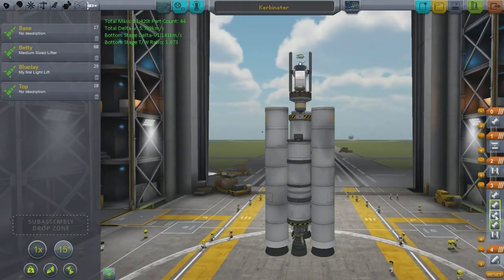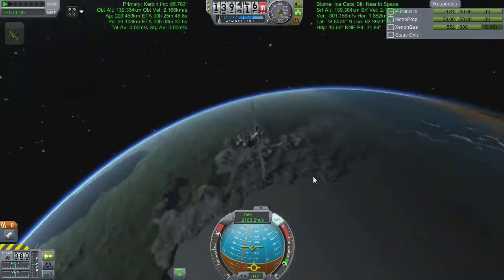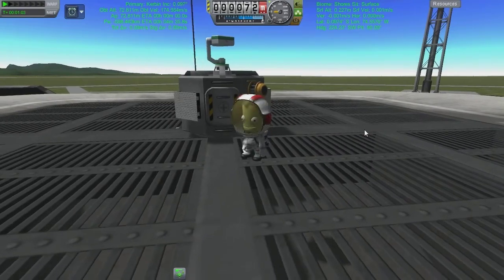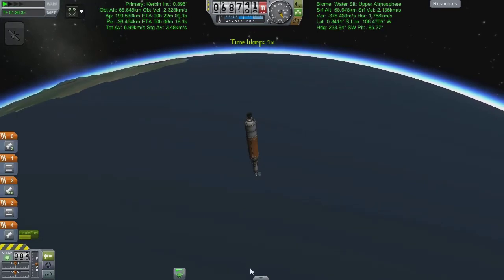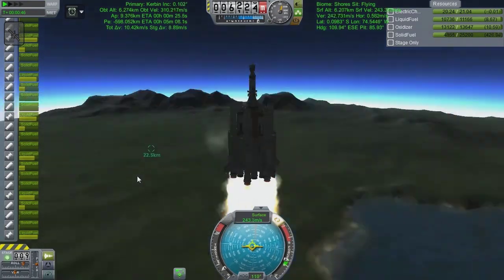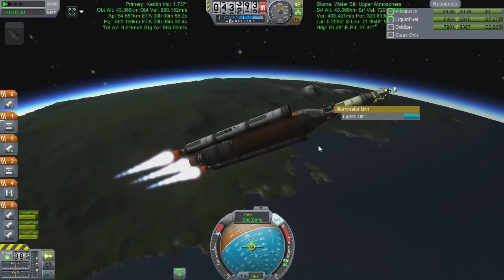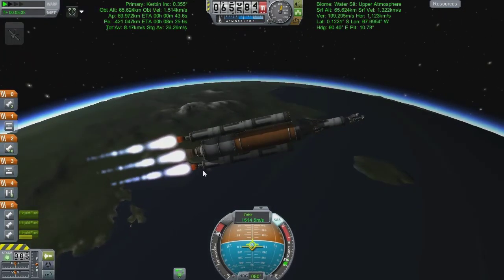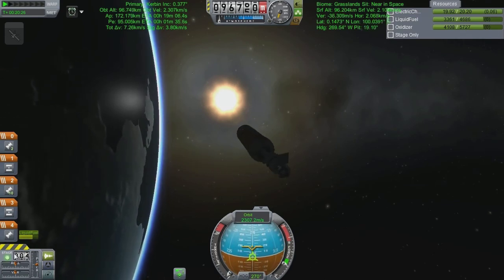KSP - #21 - Fix and replace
Even with the best laid plans something can go wrong.. and I don't use the best laid plans